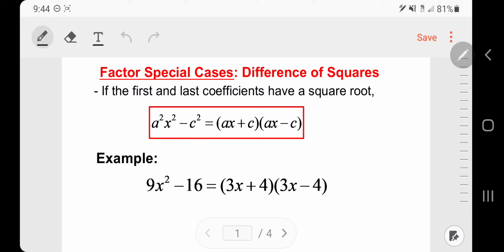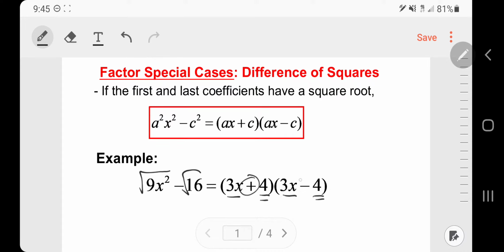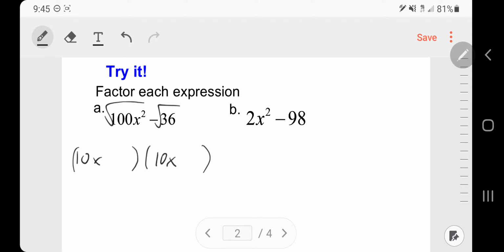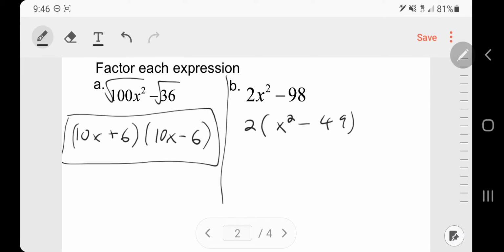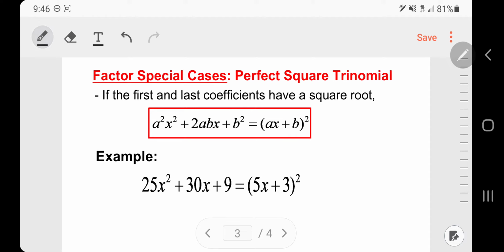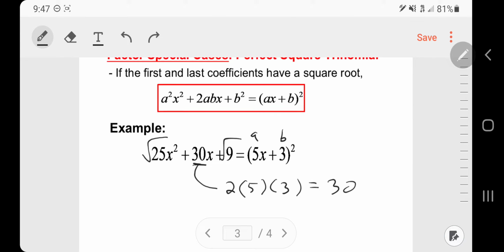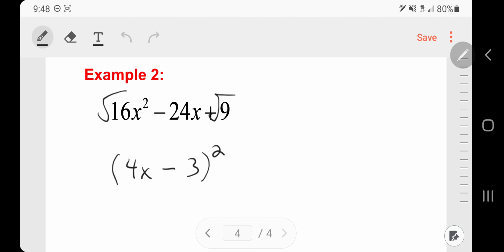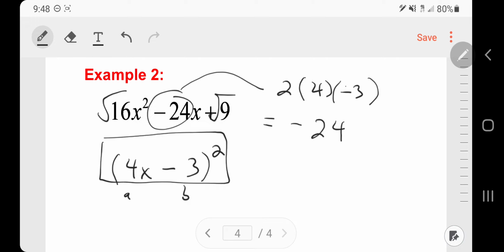Factor Difference of Squares and Perfect Square Trinomials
Learn how to easily factor Perfect Squares